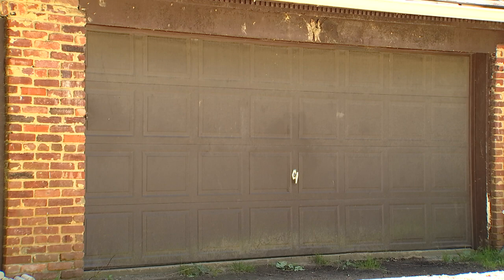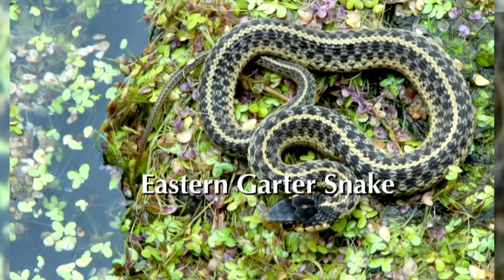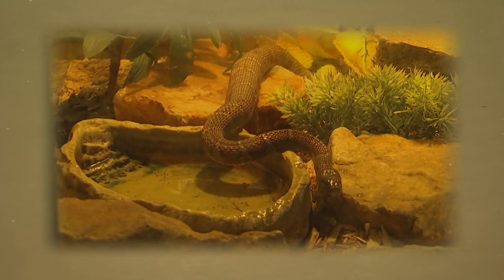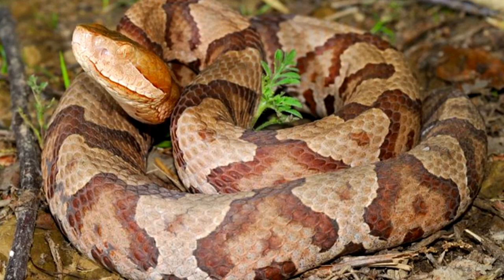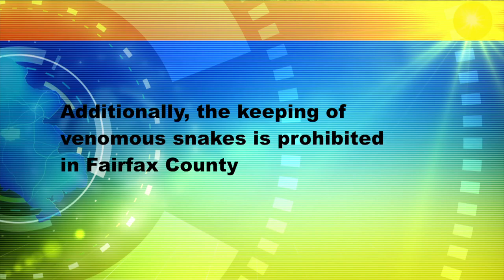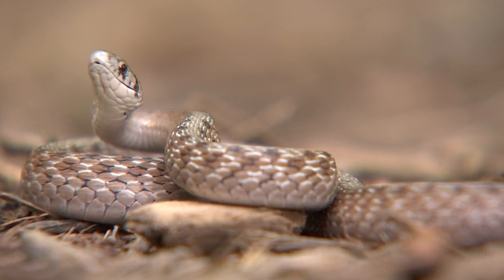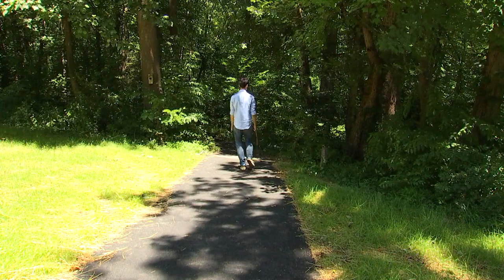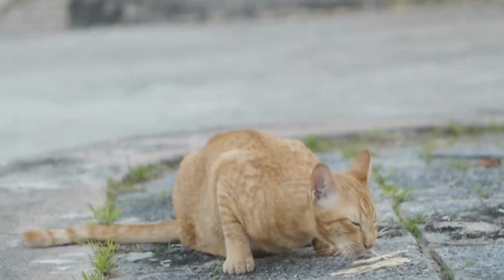Snakes of Fairfax County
Fairfax County is home to a wide array of snake species. Snakes play a beneficial role in our ecosystems but are among our most misunderstood, and feared, wildlife. Most snakes found in the county are harmless, non-venomous species. Learn more about our local snakes including which species you are most likely to encounter around homes or in county parks, their important roles in the ecosystem, and tips on how to avoid conflicts with snakes.